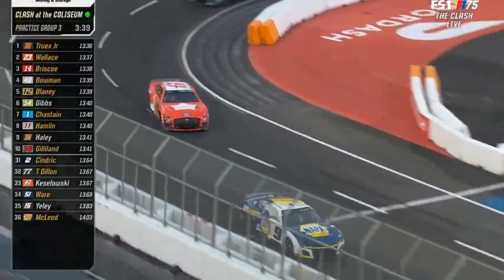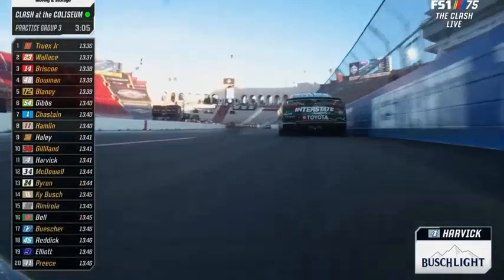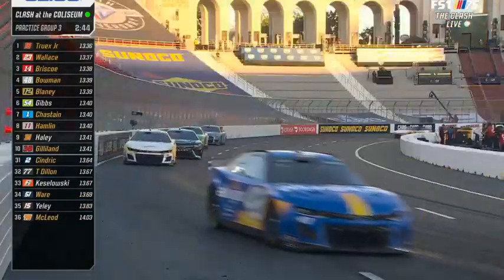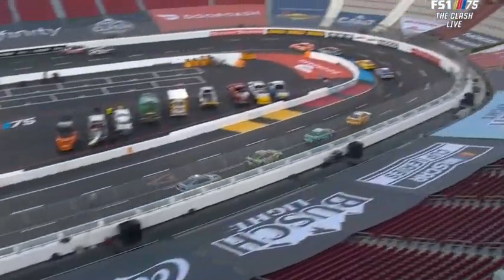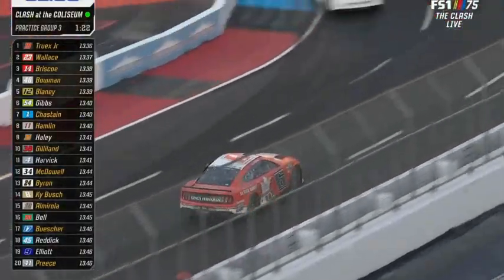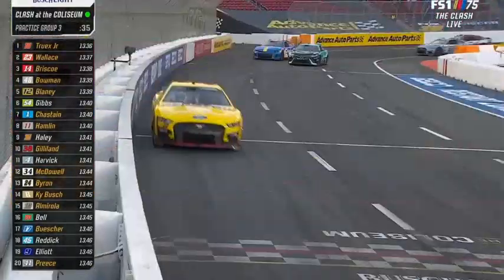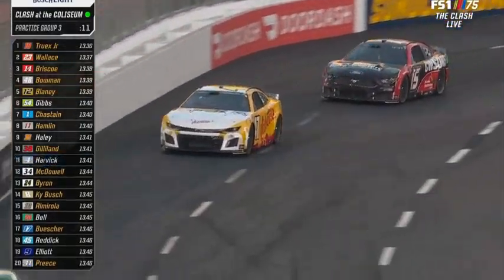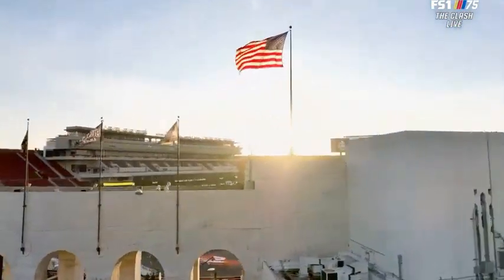FINISH OF PRACTICE || 2023 Nascar CLASH LA Coliseum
Final laps of group c practice for the Nascar Cup Series Clash at the LA Coliseum.

Credit: Fox Sports 1